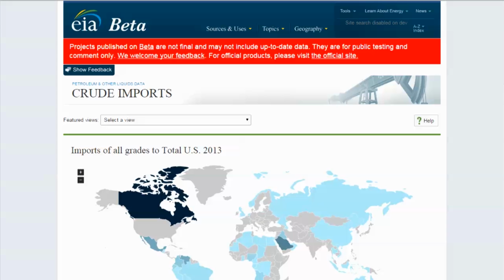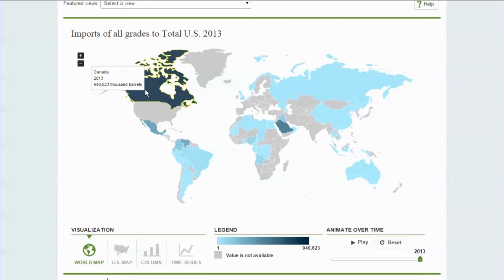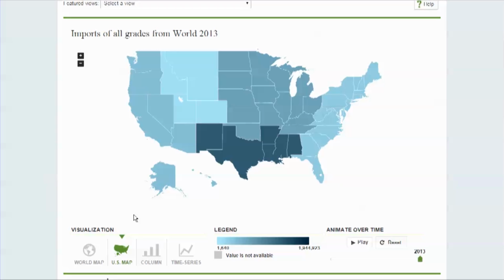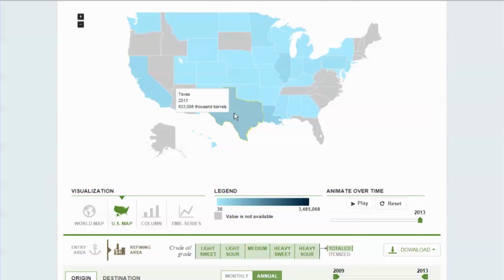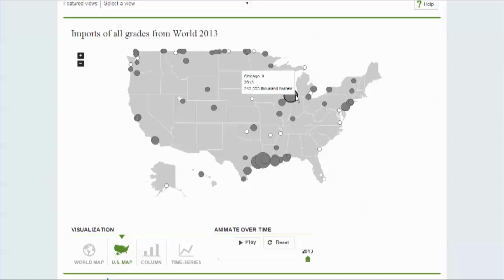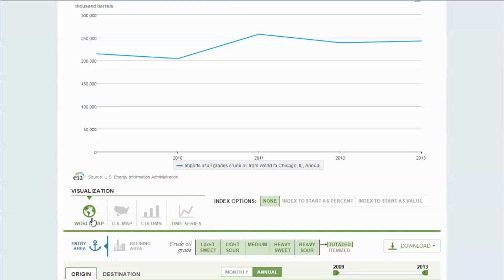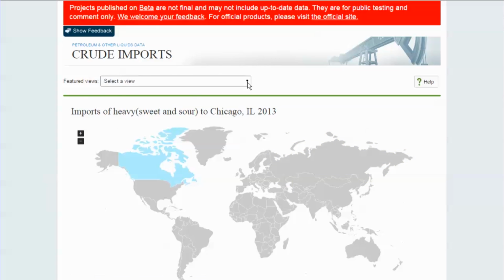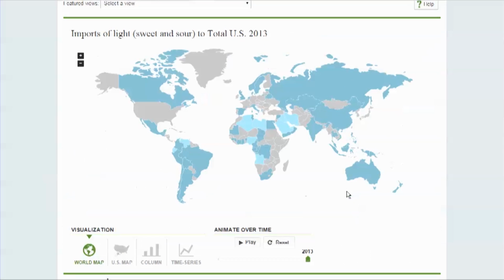U.S. Crude Imports Tracking Tool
EIA’s U.S. Crude Imports Tracking Tool enables policymakers, analysts, and the public to more easily track trends in crude oil imports.

This tool sheds light on the adjustments to imports being made in response to growing production of crude oil the United States.